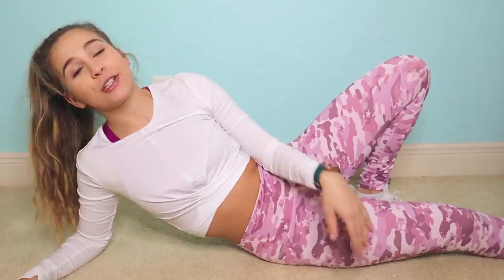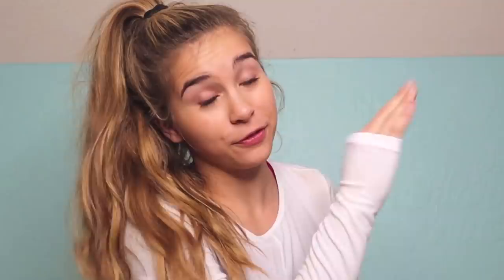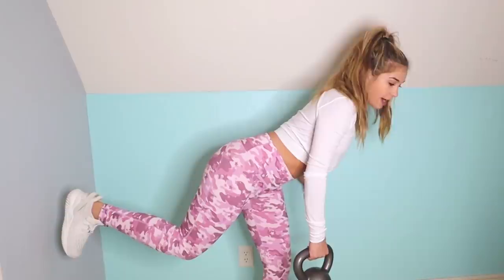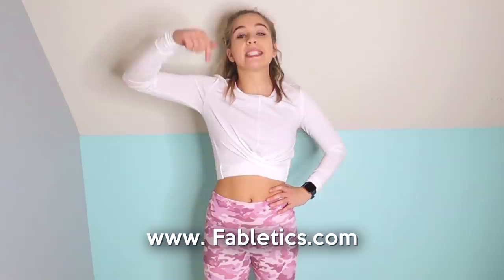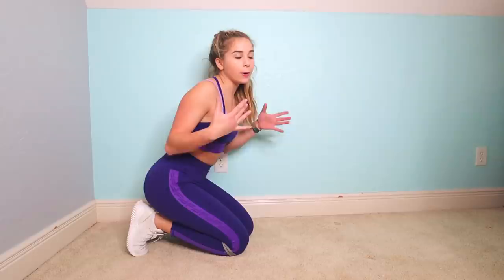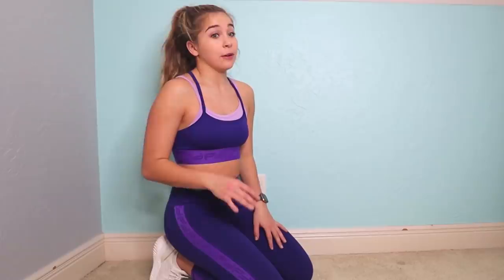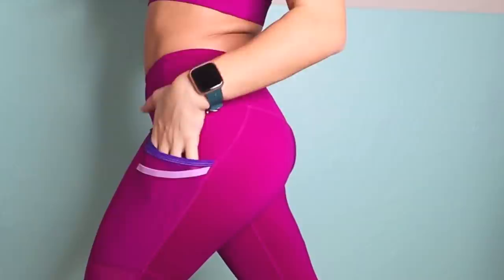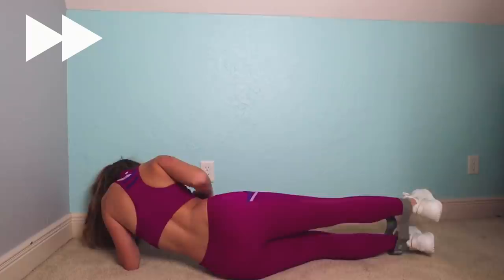GLUTE WORKOUT! Gabrielle Moses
Checkout Fabletics!

Please consider using my link, I get a little $ and would appreciate it :)